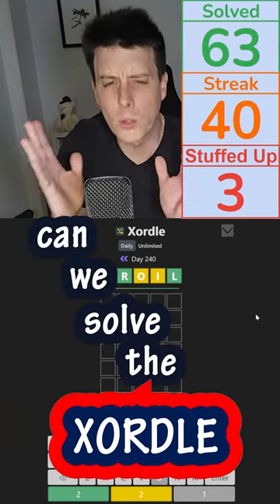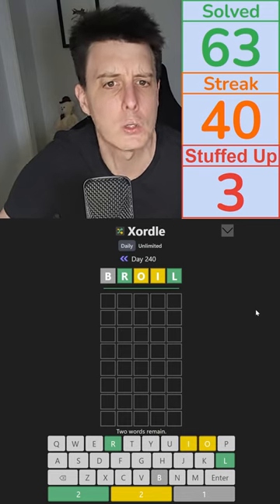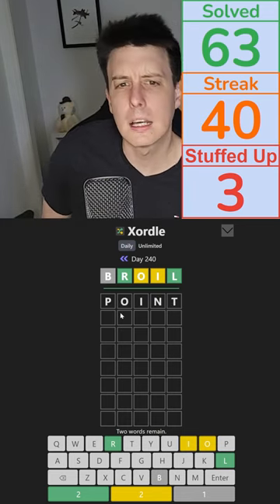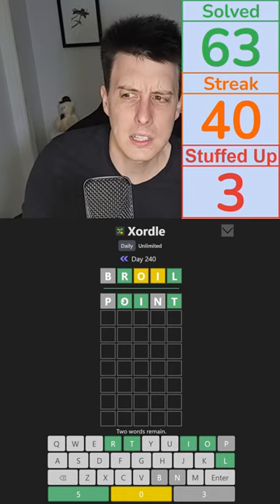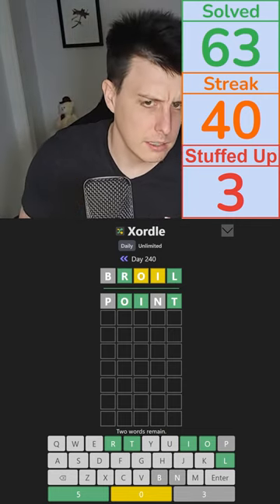Double Wordle All Mixed Up | The Xordle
Stream Schedule! Come Along and Play Together!

WED 1.5 hours: 12:00PM ADST / 8:00PM EST / 1:00PM UTC
FRI 1.5 hours: 12:00PM ADST / 8:00PM EST / 1:00PM UTC
SUN 3 hours: 10:00AM ADST / 6:00PM EST (SAT) / 11:00AM UTC